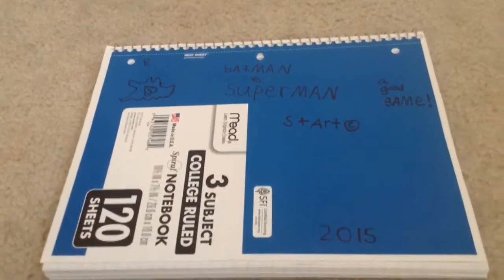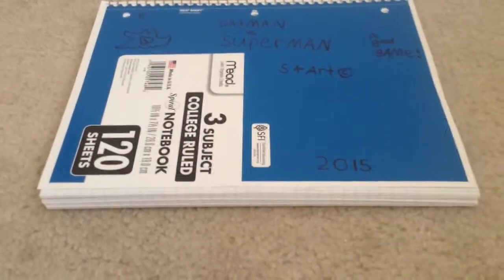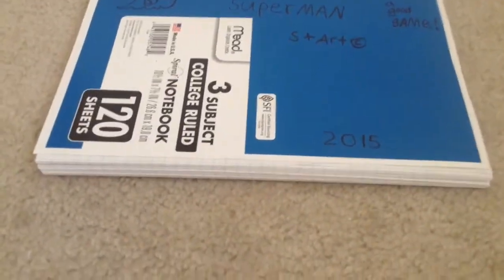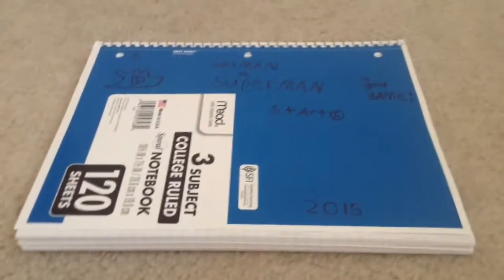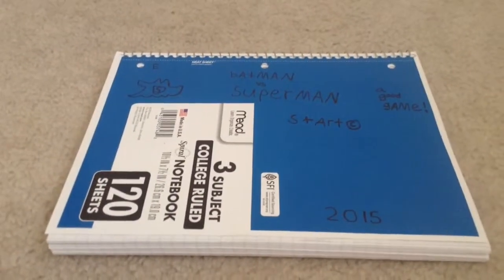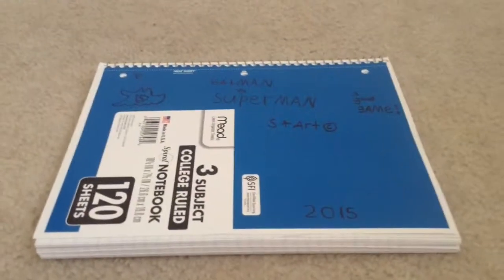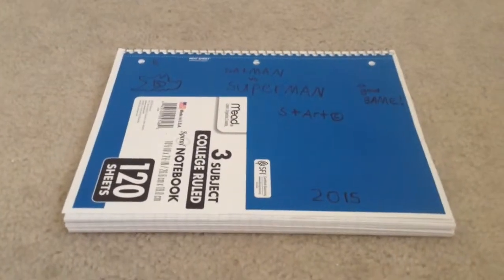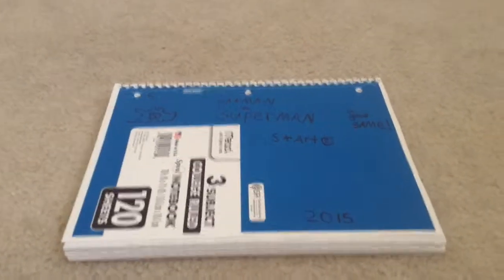Batman vs superman game!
Wow not a lot of Storage left!  see you guys 2016 mb!